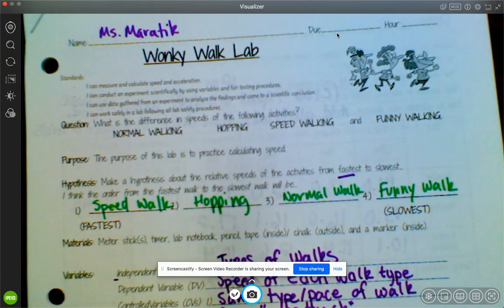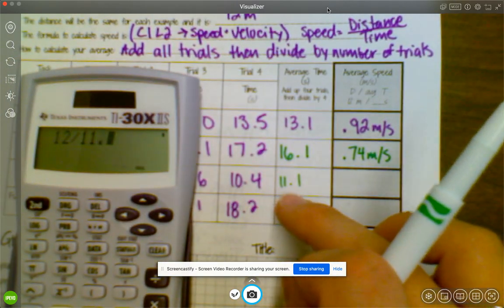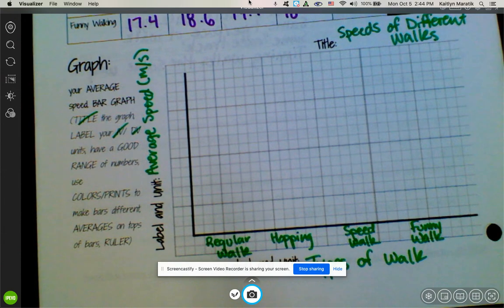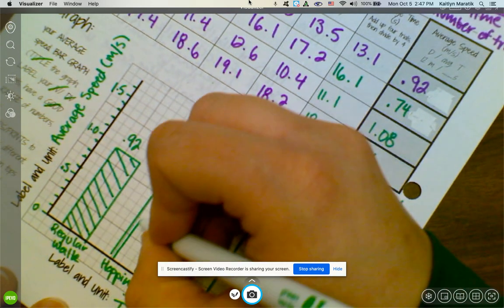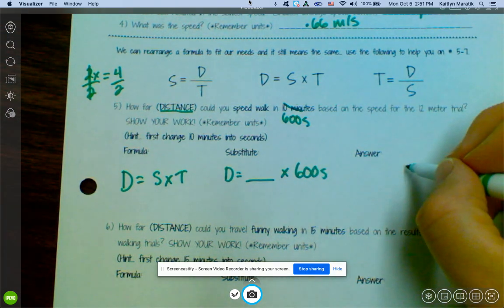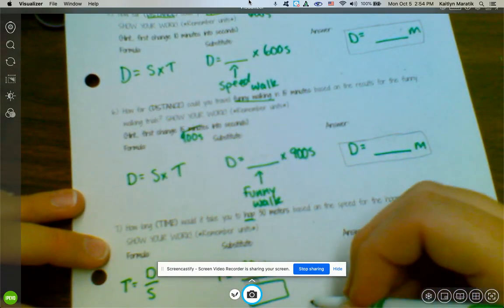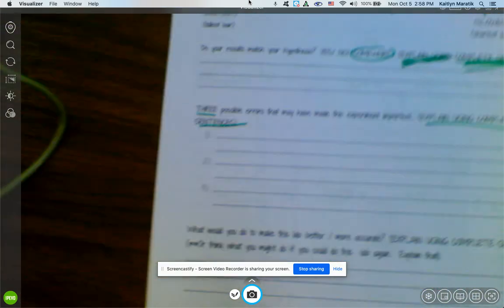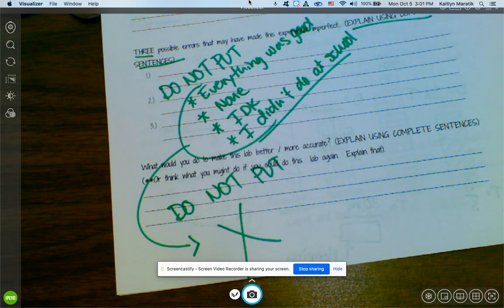Walk Lab Day 2 (Graph, Math, Conclusion)